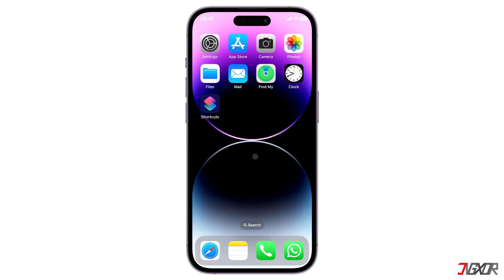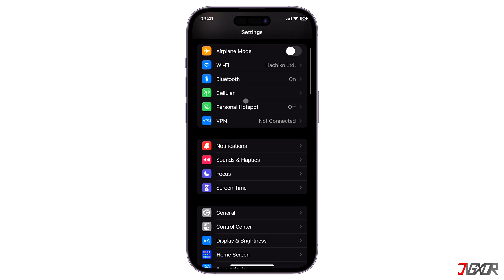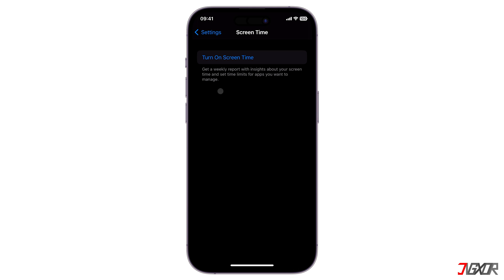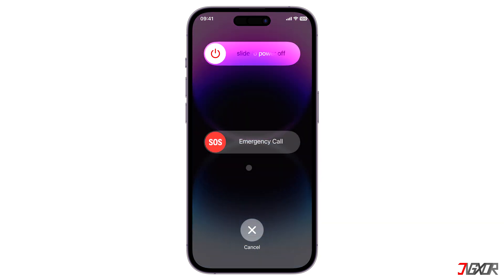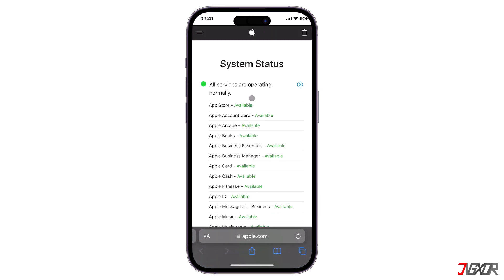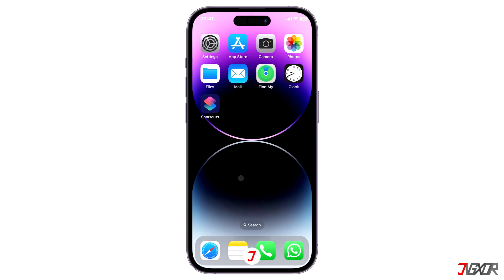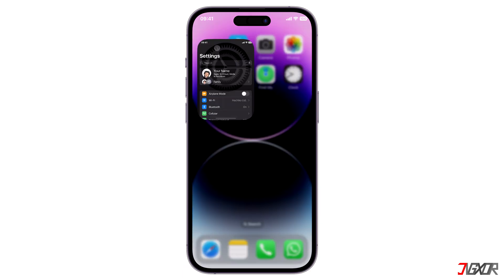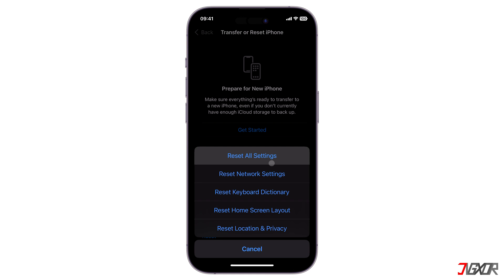Fix Sign Out NOT AVAILABLE Due to Restrictions on iPhone/iPad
Trying to log out of your device but you're unable to do so because the sign out button is greyed out in Settings? Worse, it says that it's unavailable due to some restrictions you don't even know? In this video, I will show you solutions on how to easily resolve this problem on your iPhone or iPad. Yours Jigxor

Timestamps:
00:00 | Disable Screen Time
01:00 | Check System Status
01:29 | Reset All Settings

Video: 397